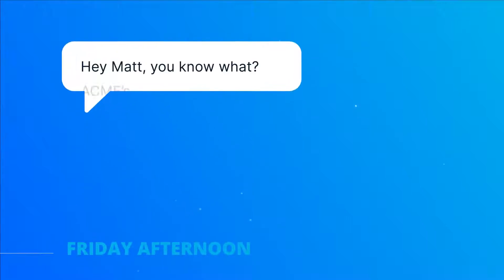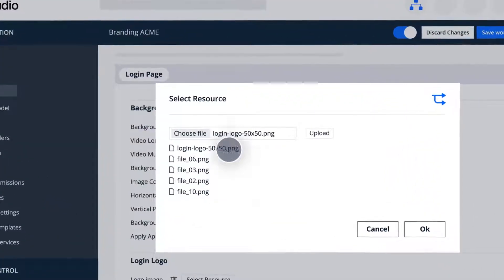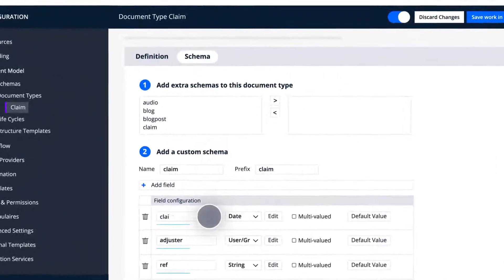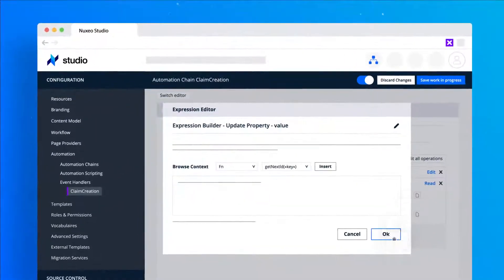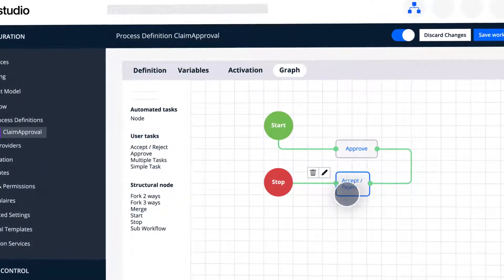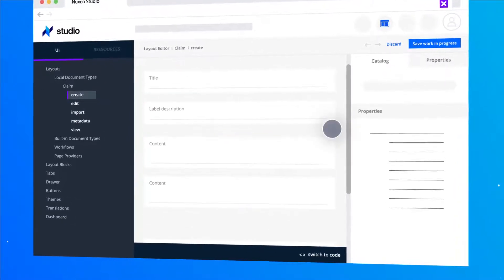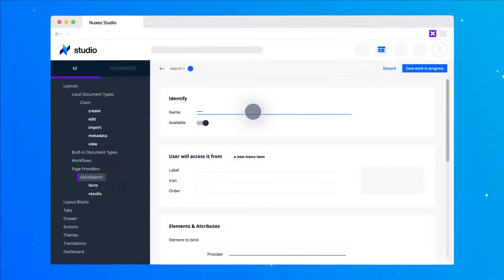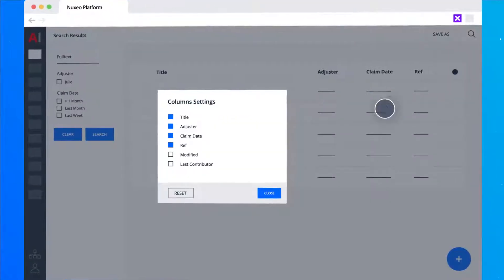Nuxeo Studio - Nuxeo Product Tour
Nuxeo Studio is our low-code development environment for content management applications created with the Nuxeo Platform. Create content applications that do more — and do it fast. Use Nuxeo Studio, our visual, low-code development tool, to build better applications for DAM, ECM, and beyond.